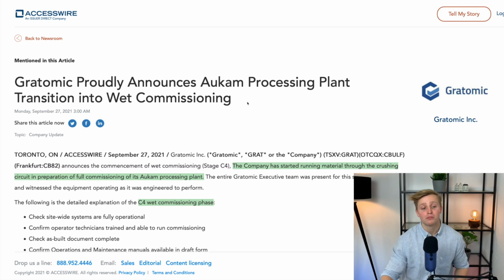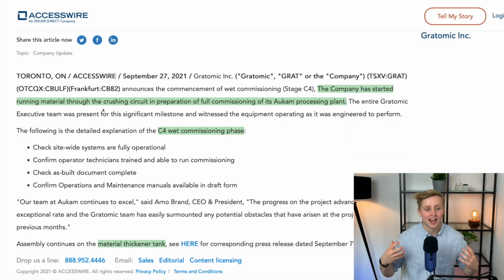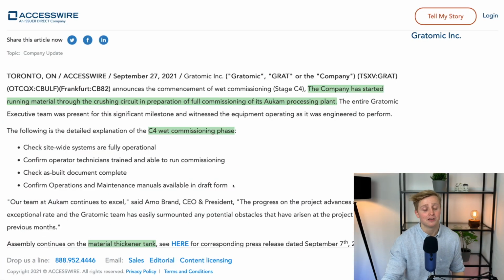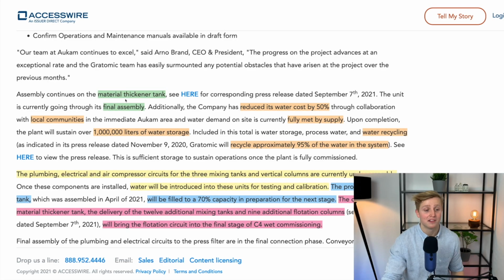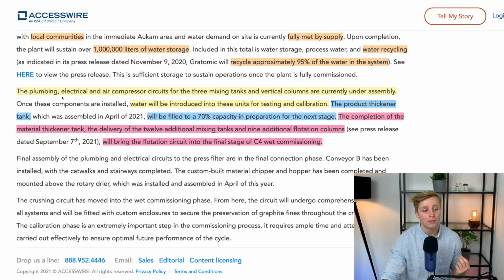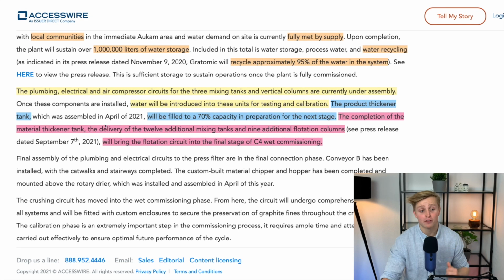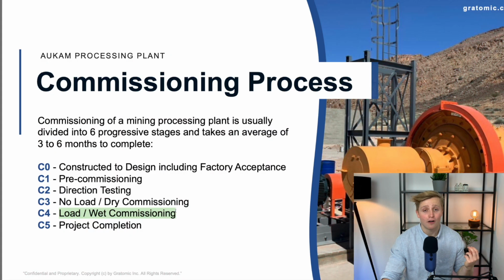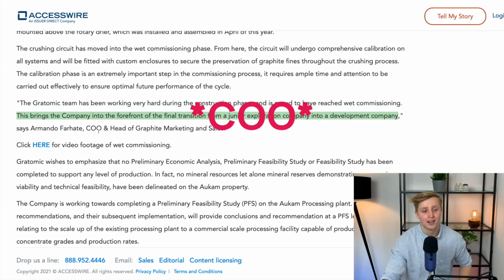Gratomic Went Into Wet Commissioning?! Analysis (Grat / CBULF)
Remember my Catalysts video on Gratomic a couple weeks ago?
Well… one of those Catalysts just happened.
Here’s what’s going on.

00:00​ - Intro
00:12 - The Article
02:25​ - My Thoughts